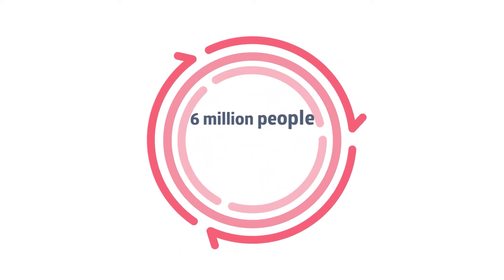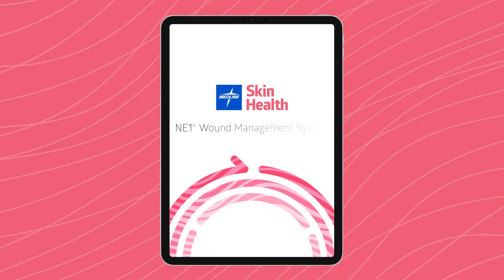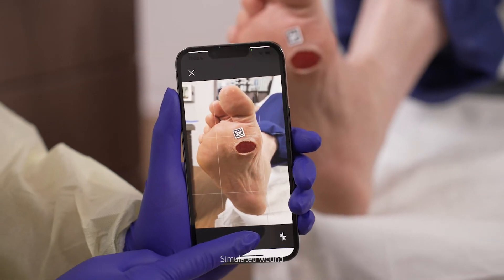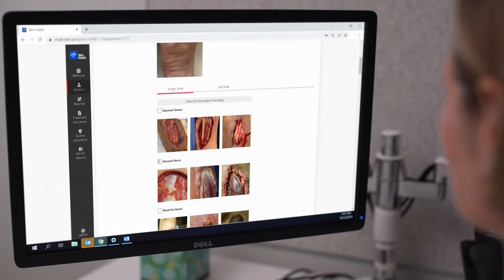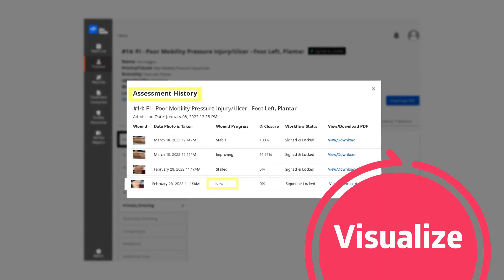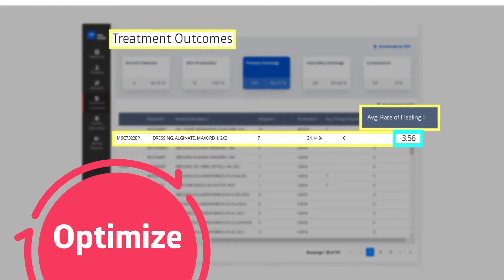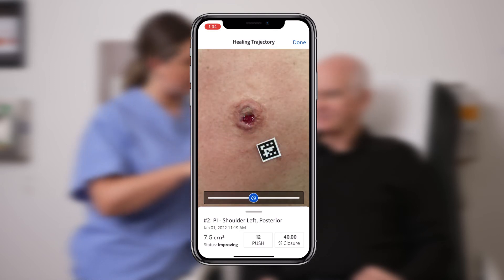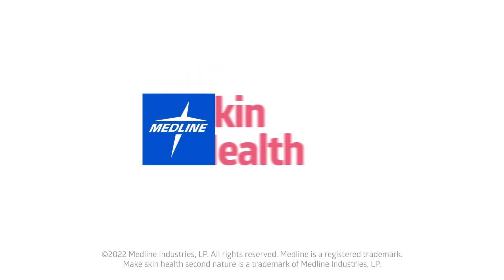Digital wound care for all care settings - NE1 Wound Management System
Digital wound care beyond measure. Accurately assess and classify wounds with the NE1® Wound Management System.